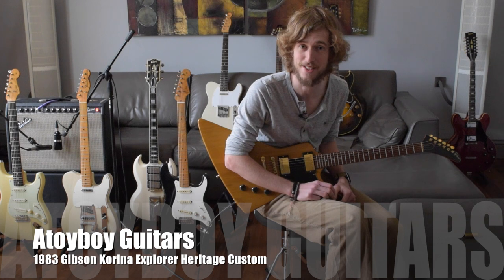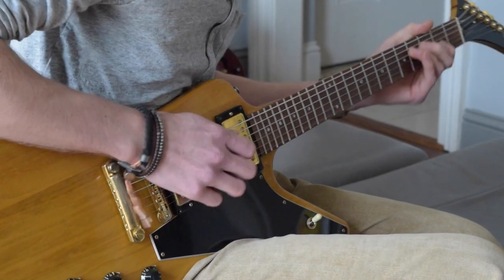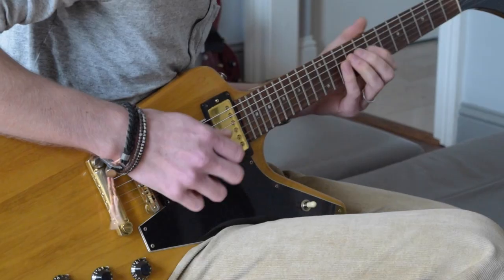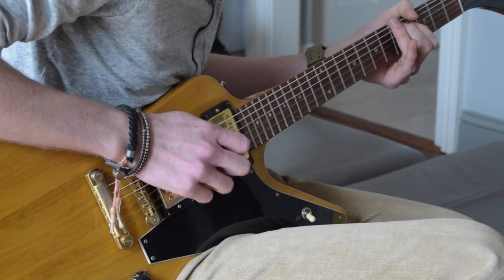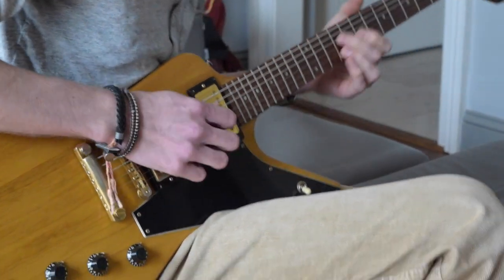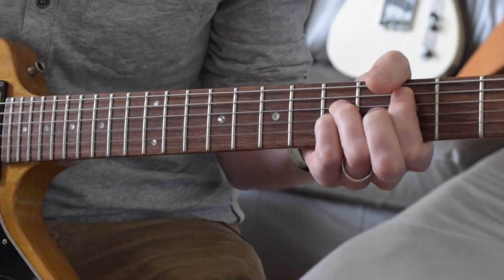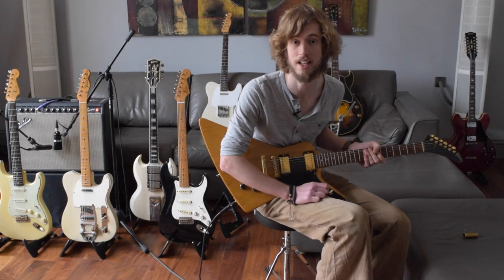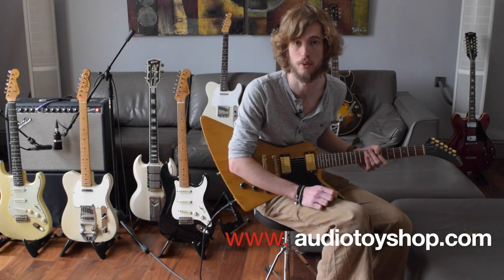1983 Gibson Korina Explorer Custom Shop Edition - Atoyboy Guitars